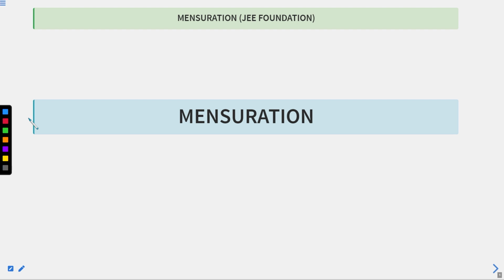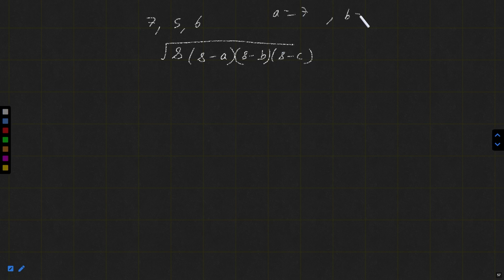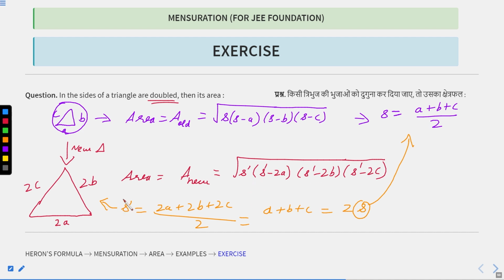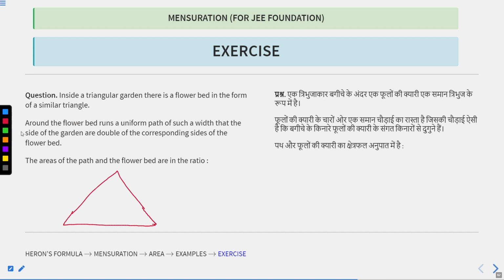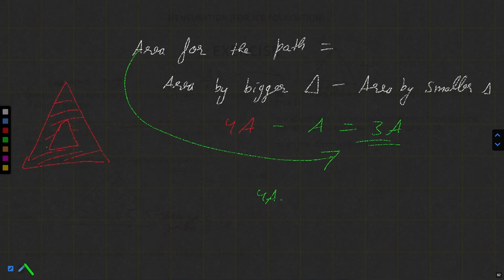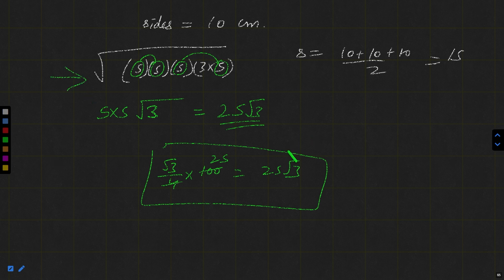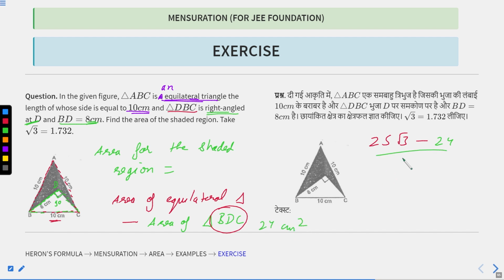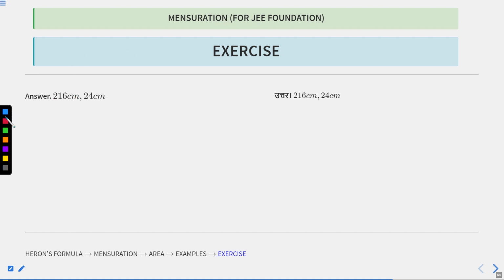Mensuration Part 4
Subject: Mathematics
Programme Name: Mensuration
Course Name: Engineering

In_this_we_have_covered_mensuration_area, heron's formula, other formulae for area of a traingle, exercises

📡 Key Features:
Syllabus-based Content